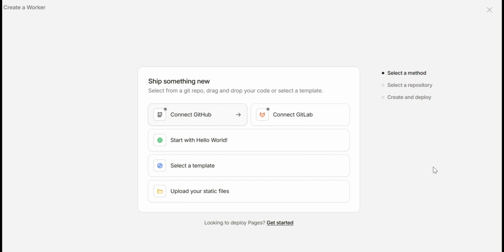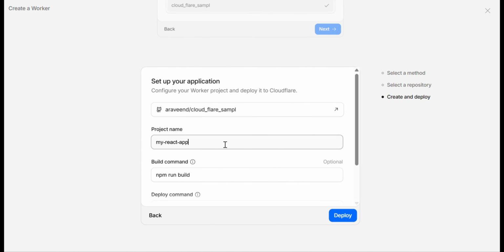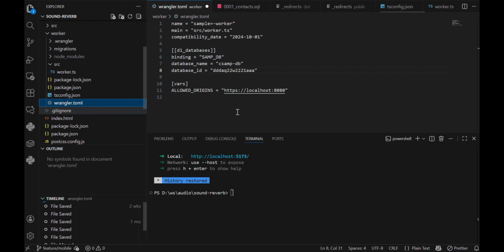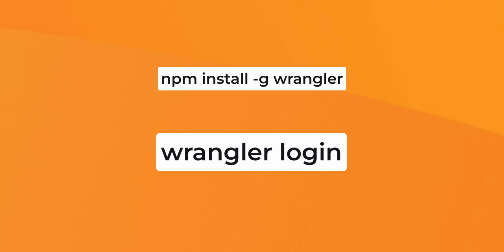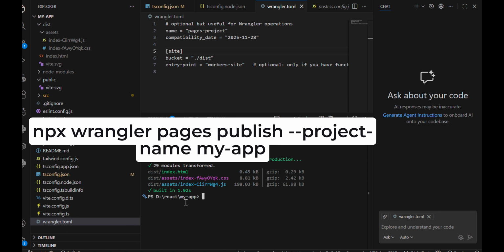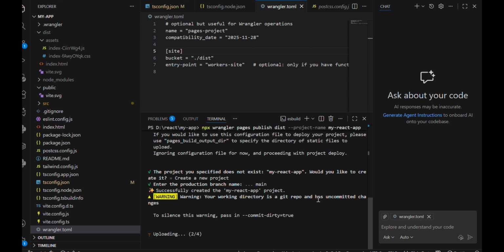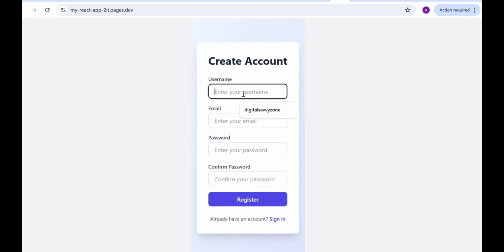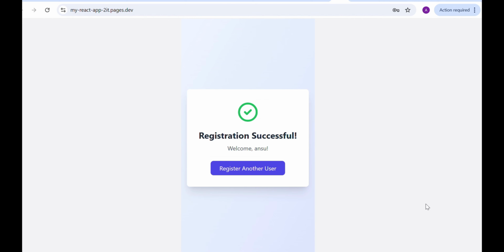Free Cloudflare Pages Deployment in 5 Minutes | Complete Step-by-Step Tutorial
Deploy your website for FREE using Cloudflare Pages — in just 5 minutes!
In this step-by-step tutorial, I’ll show you how to deploy any static website using Cloudflare Pages, whether you're using GitHub integration or the Wrangler CLI method. This is perfect for React, Vite, Svelte, Vue, HTML/CSS/JS projects, and more.

. What you’ll learn in this video:

How to log in and set up Cloudflare Pages

Connect your GitHub repository

Deploy your project automatically with CI/CD

Install and use Wrangler CLI

Create and configure wrangler.toml

Generate a production build and deploy manually

Add database connections using Cloudflare Workers

. Why Cloudflare Pages?

100% FREE hosting

Global CDN

Super fast deployments

Easy GitHub integration

Serverless backend support (Cloudflare Workers)

Static site build tools (React, Vite, etc.)